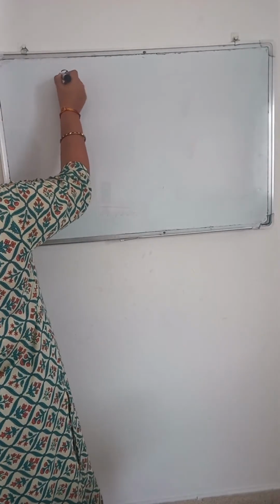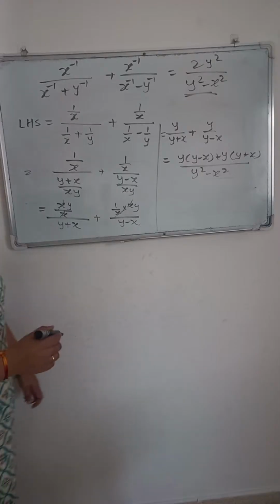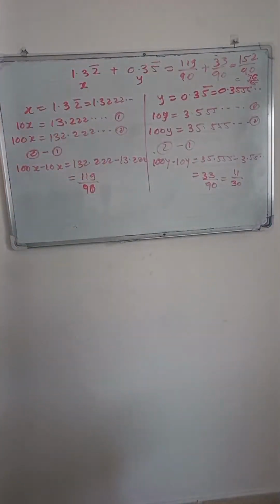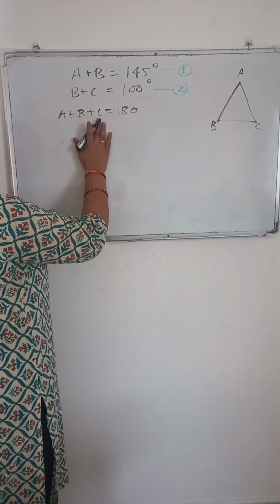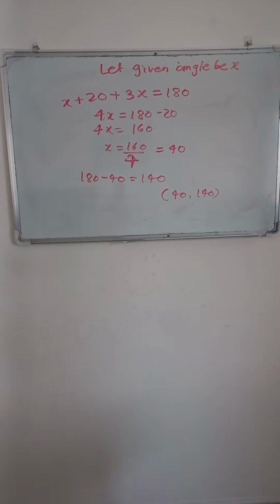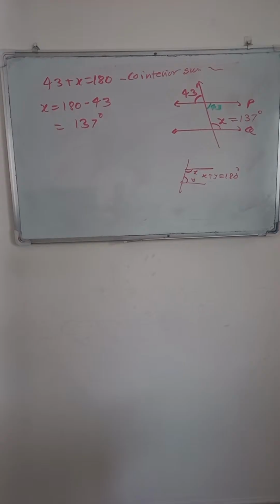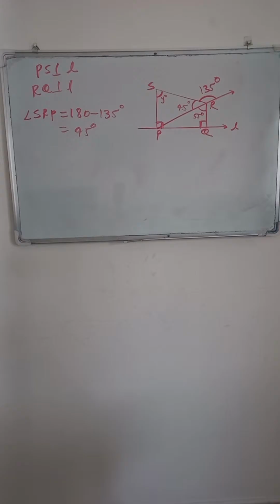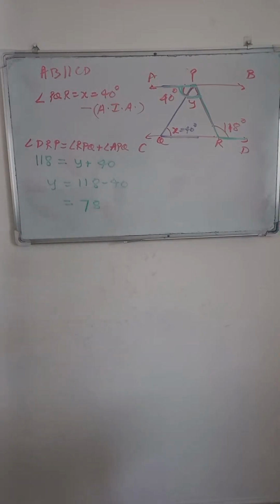class 9 CBSE Maths lines and angles and few on number system